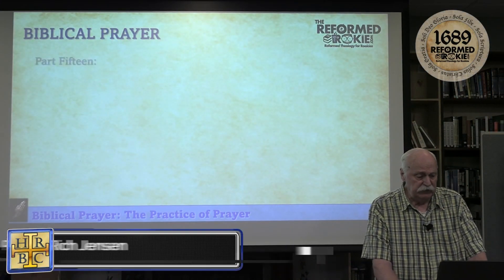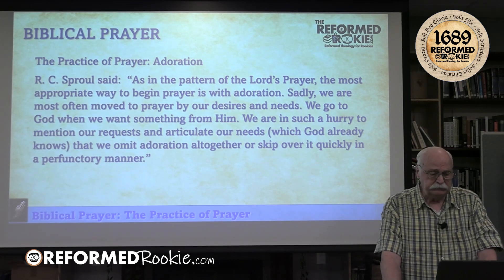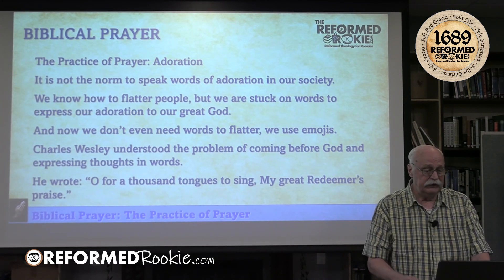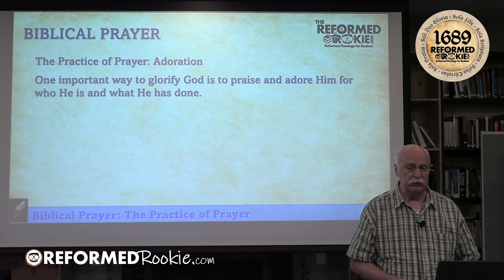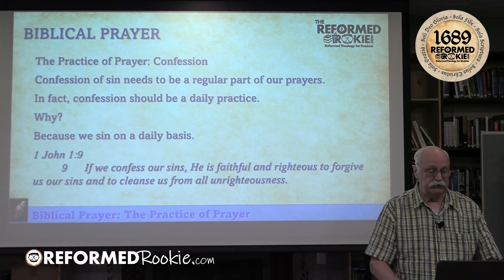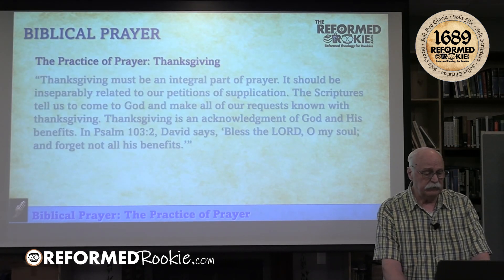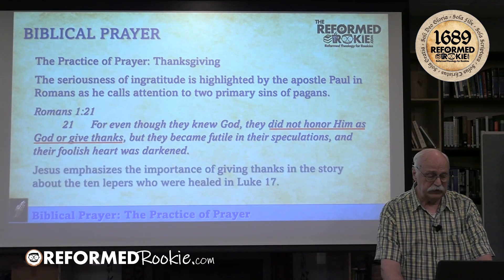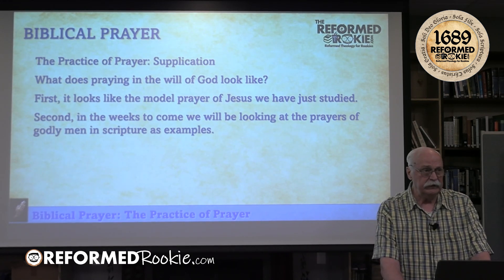Biblical Prayer: The Practice of Prayer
Join us as we continue to go through the topic of prayer with tonight's topic being the practice of prayer- how should our prayers be modeled?  Is there a structure or easy to remember pattern?  Listen as Pastor Richard Jensen opens the scriptures and presents this lesson.

Semper Reformanda!